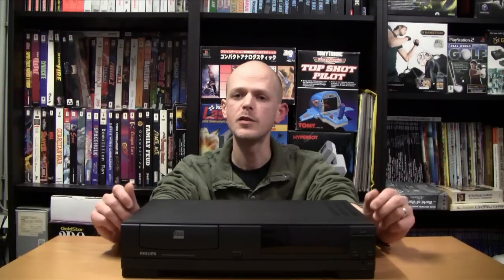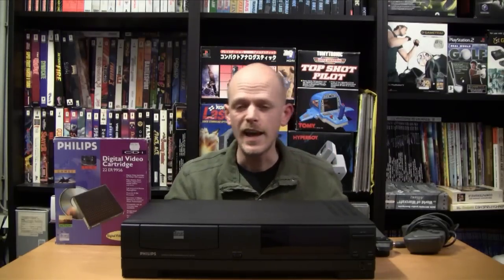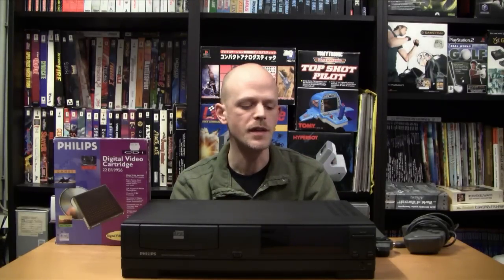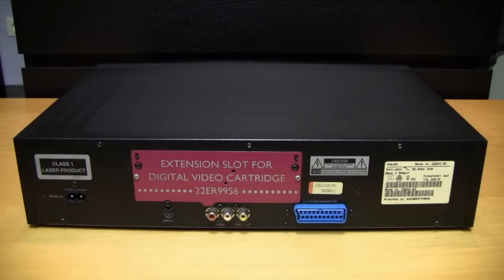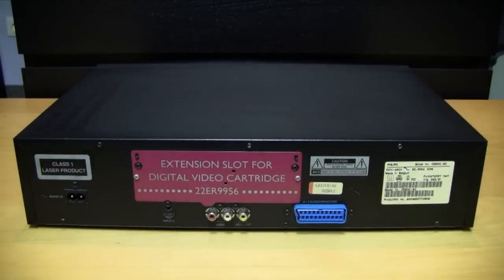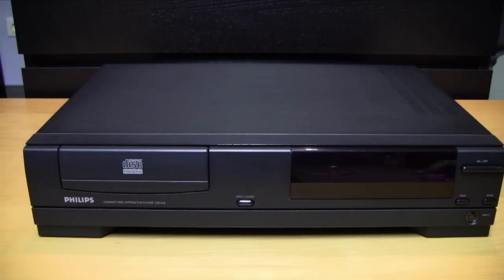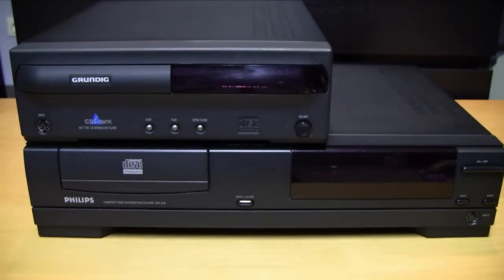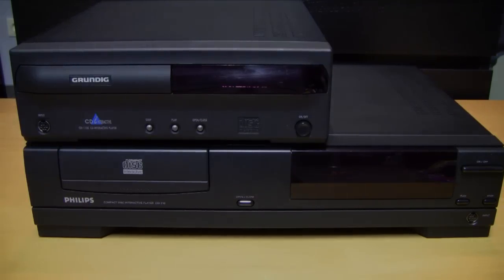THE PHILIPS CD-I SYSTEM (PART 2/7) -- a review by the RETRO GAMBLER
In part 2, I talk a little bit more ;) and we also take a closer look at the system. Enjoy!